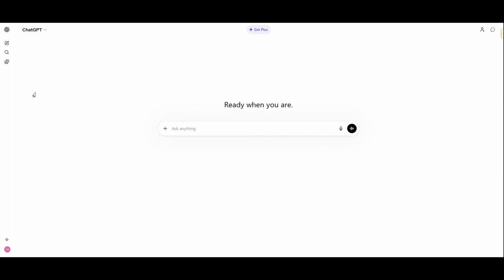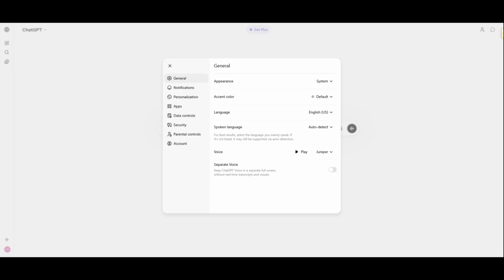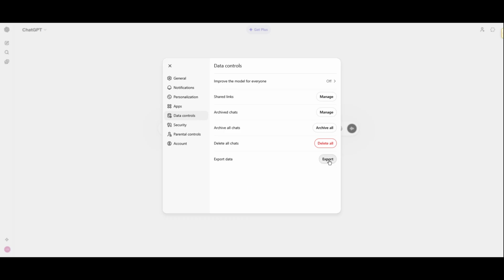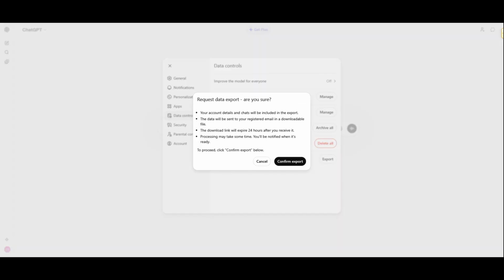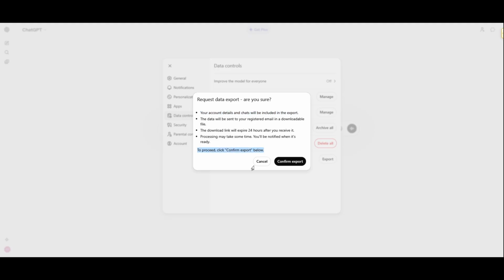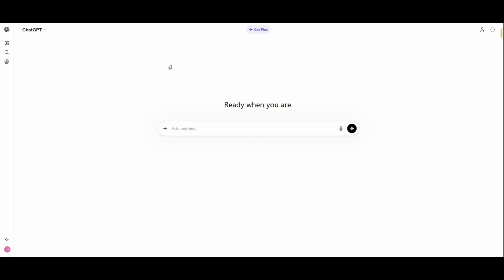How To Export ChatGPT Chats Without Copy Paste (Easy Guide)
Learn how to export ChatGPT chats without copy and paste using the built-in Data Export feature. This quick tutorial shows you how to download your full chat history safely in just a few steps.

🕚Timestamps:
0:00 Intro
0:19 Open ChatGPT And Go To Settings
0:44 Access Data Controls
1:02 Start The Export Process
1:26 Confirm The Export Request
1:41 Wait For Your Download Link And File
2:11 Pro Tip For Storing Your Export Safely
2:29 Outro

✍️What You'll Learn In This Video:
• How To Export ChatGPT Chats Without Copy And Paste
• How To Find The Data Controls Menu In ChatGPT
• How To Use The Built-In Export Data Feature
• How To Confirm And Download Your Chat History
• How To Access Your ChatGPT Archive In ZIP Format
• How To Save ChatGPT Conversations Safely For Backup
• How To Export ChatGPT Data Faster And More Efficiently
• How To Avoid Manually Copying Every Message

💡Pro Tips:
• Use the official export feature for the safest download method.
• Keep your ZIP file stored in a secure folder or cloud drive.
• Check the email tied to your ChatGPT account for the export link.
• Download the archive soon after it becomes available.
• Use the HTML file for easy reading and the JSON file for structured data.